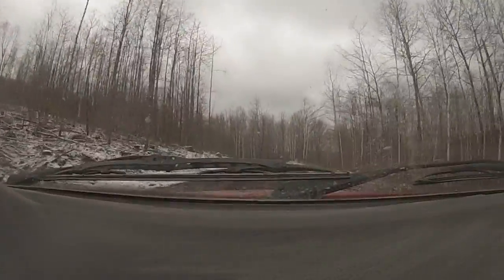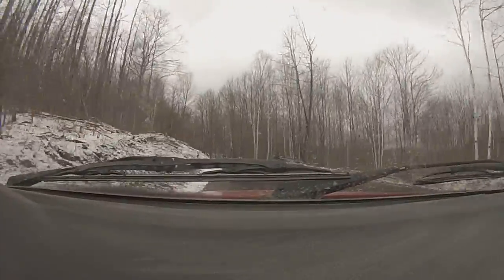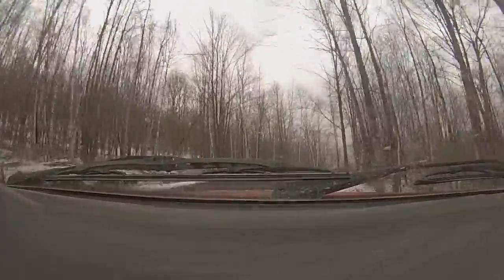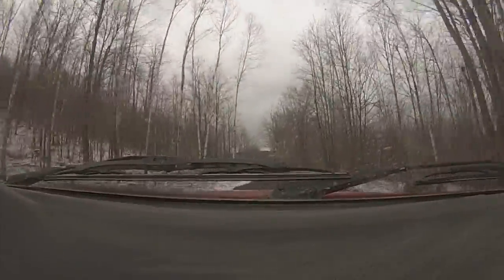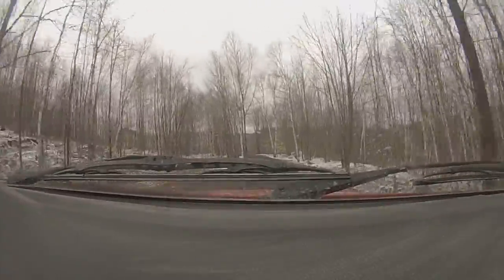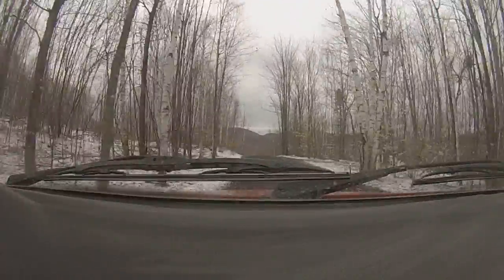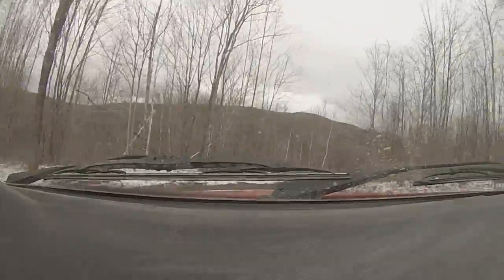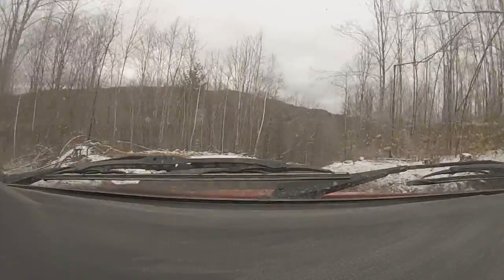Team O'Neil BMW Rally Stage 3